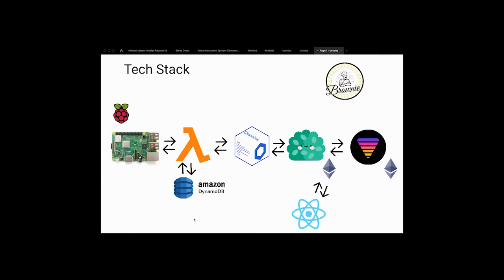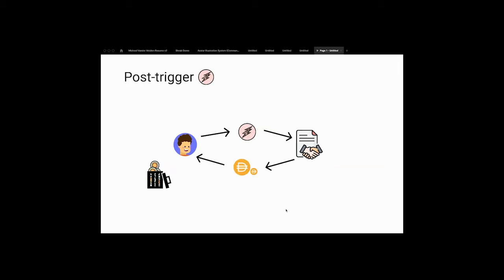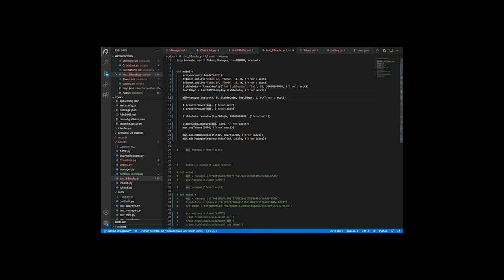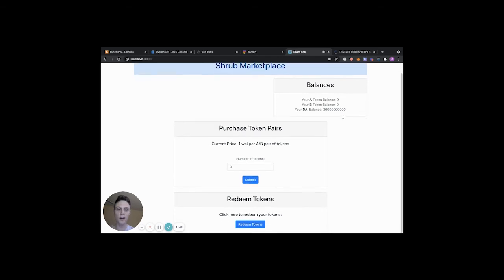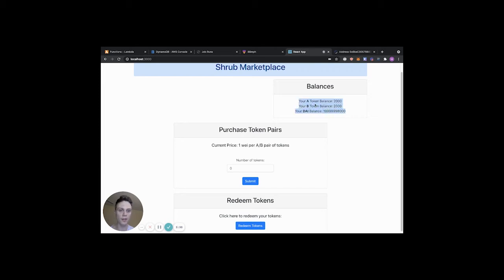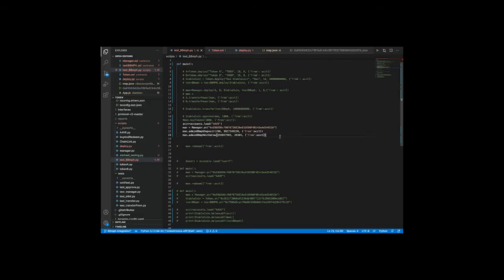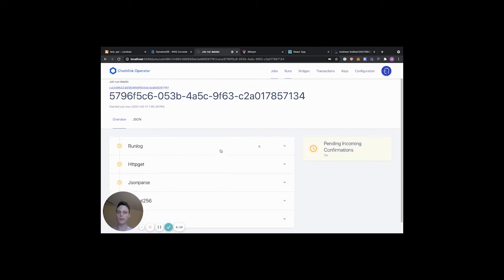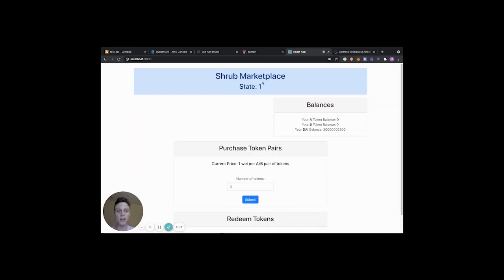Shrub - Chainlink 2021 Hackathon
Shrub is a peer-to-peer insurance markets for catastrophic events!

For this hackathon, we implemented a raspberry-pi connected earthquake insurance smart contract using Chainlink and 88MPH.